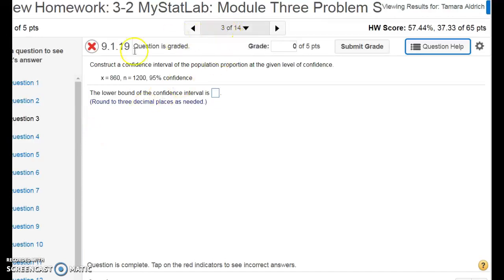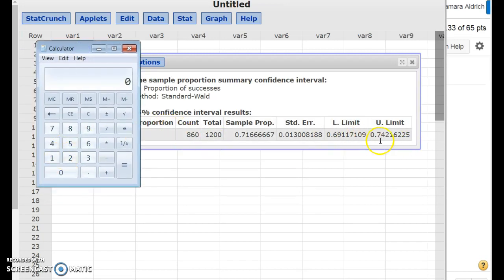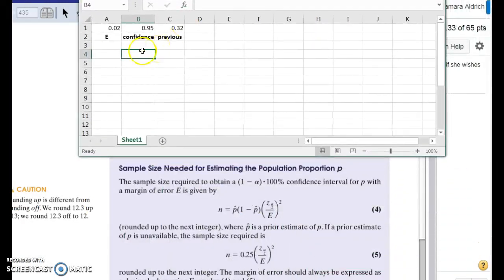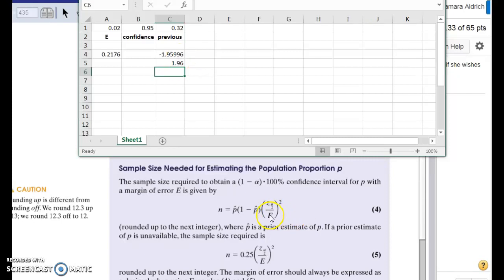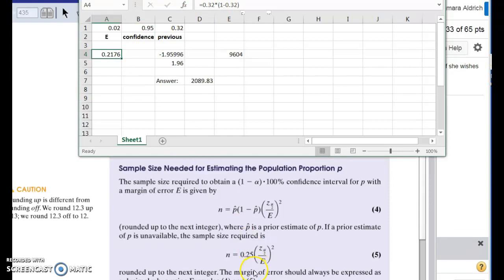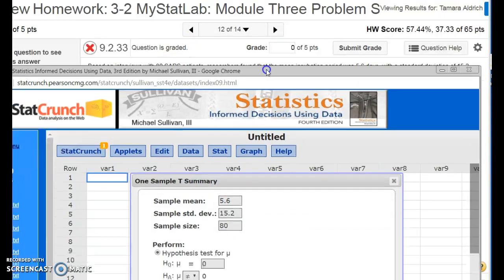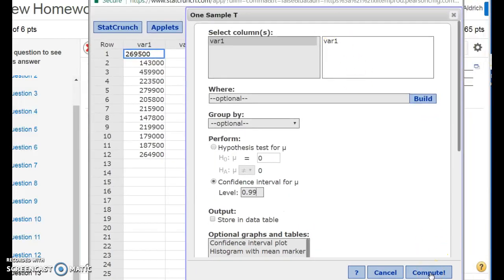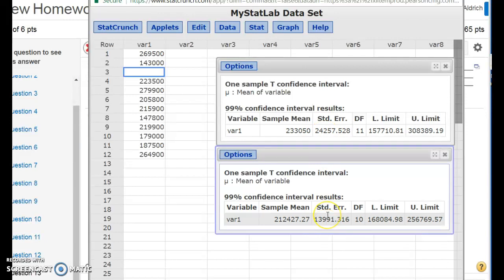Week 3 HW help - SNHU 240